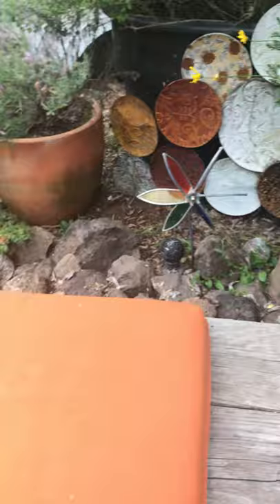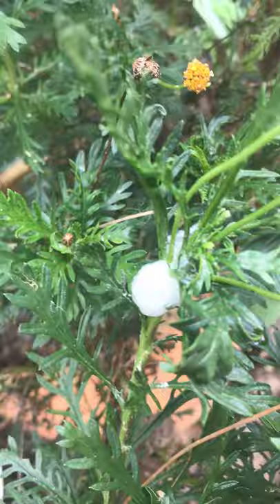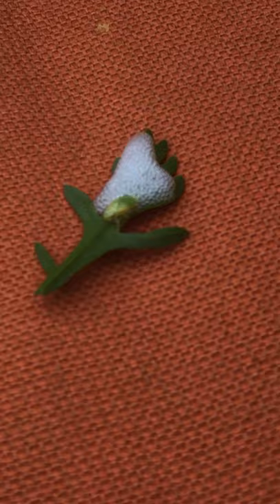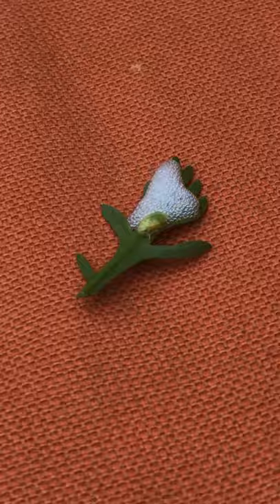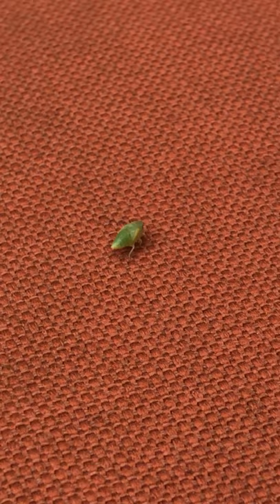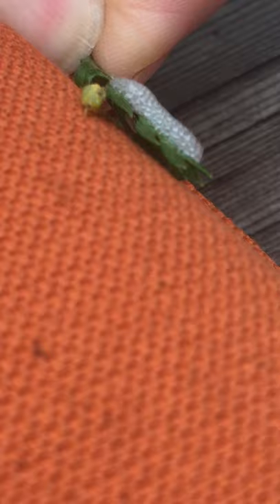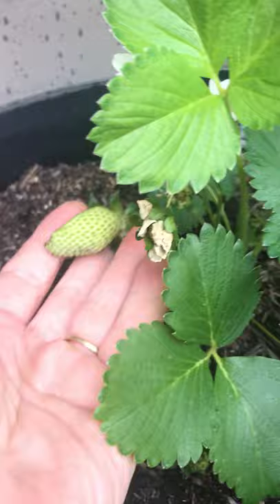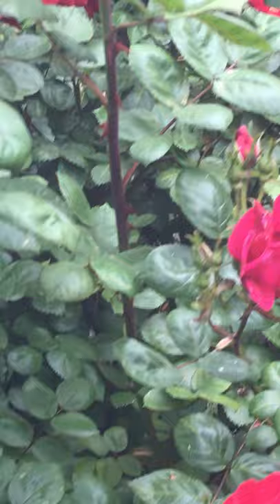Froghopper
Look in Mrs. O'Brien's garden for the Froghopper, watch a bee and explore some of her plants!